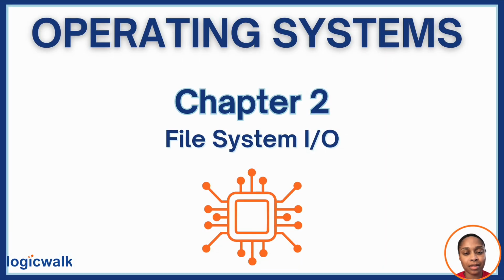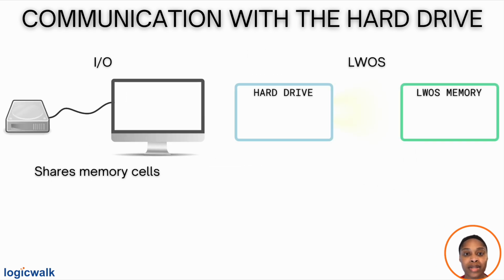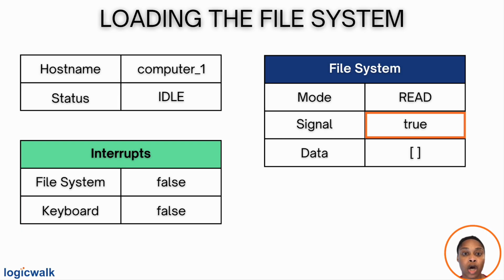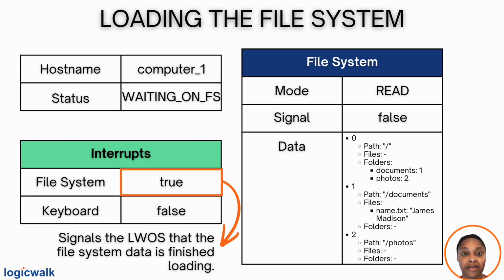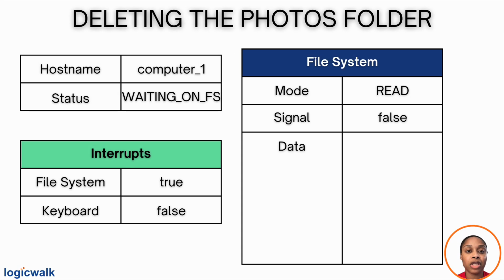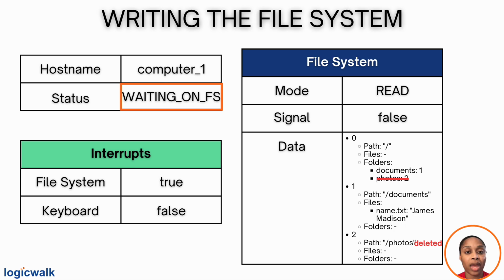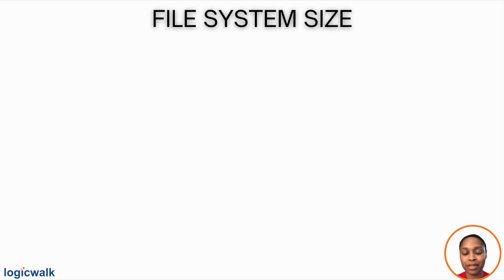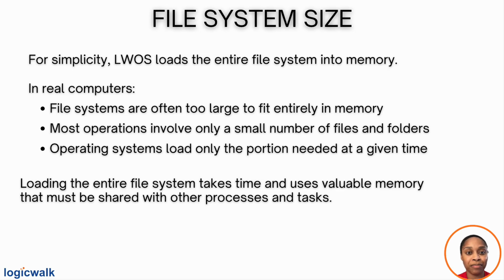File System I/O: Keeping Memory In Sync With The Hard Drive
In this lesson, let's study how the updates to the file system are written to the hard drive.

See the full Operating Systems course at logicwalk.org